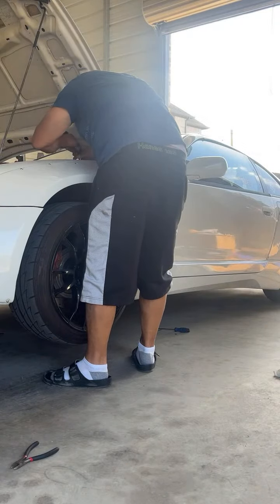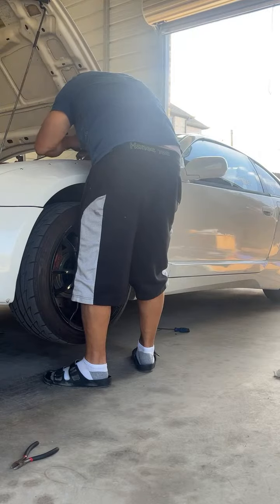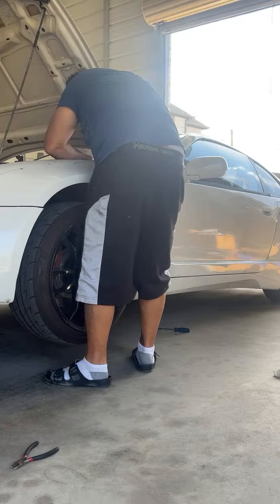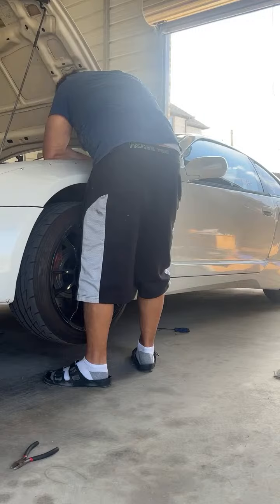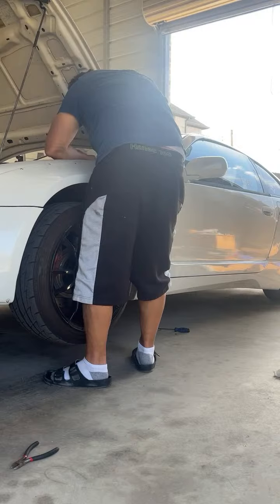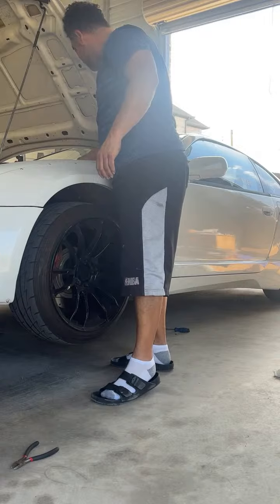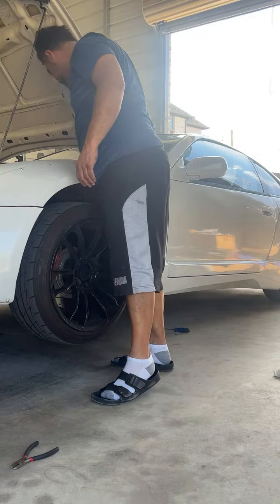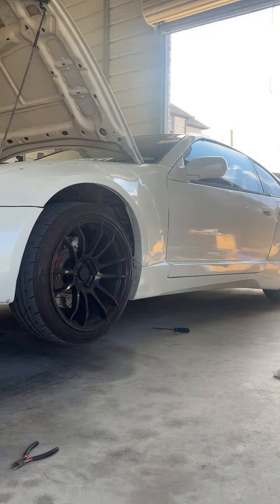Z32 Nissan 300ZX#live livestream automobile fypシ゚viral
Nissan 300ZX O2 sensor removal and reinstall. Having issue with the Wide-ban and relocation the sensor.